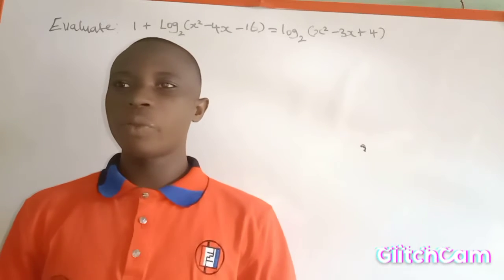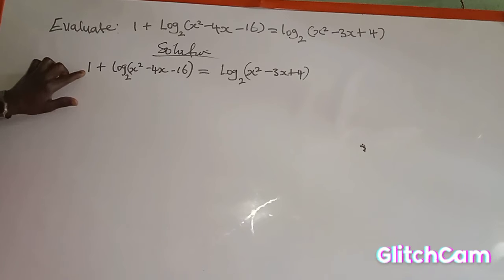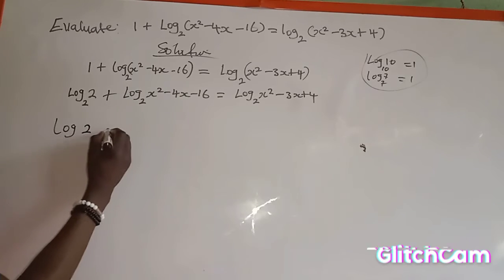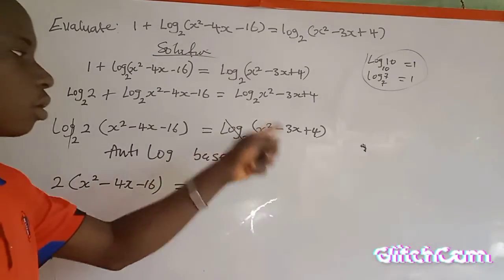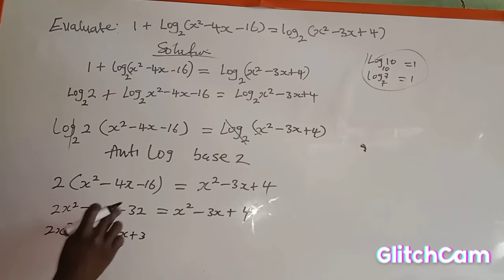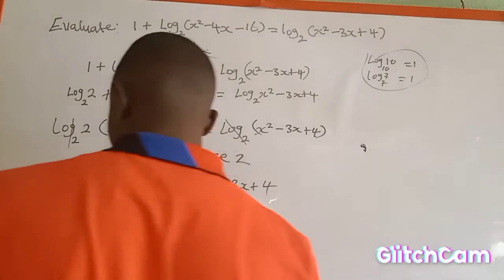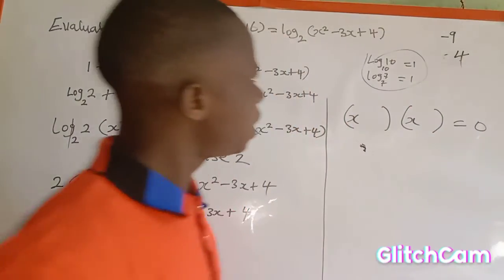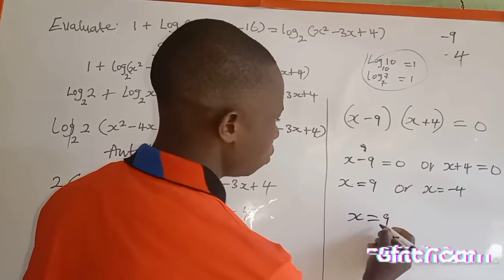Logarithm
Logarithm @shabest online tutorials